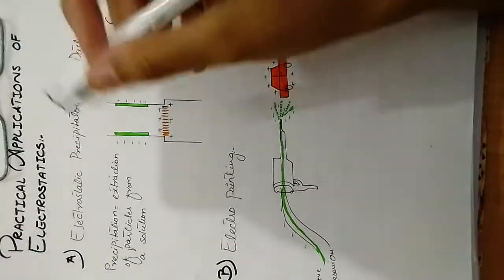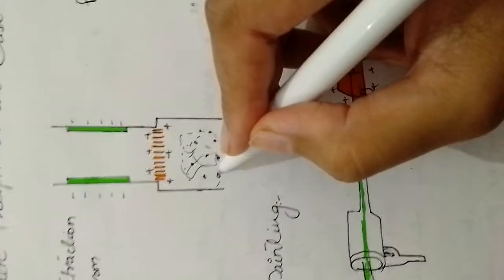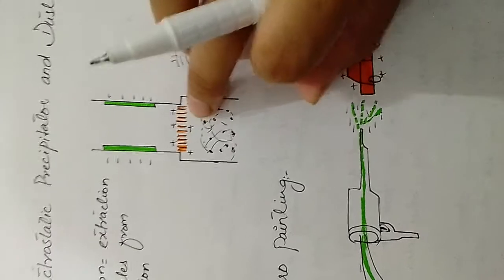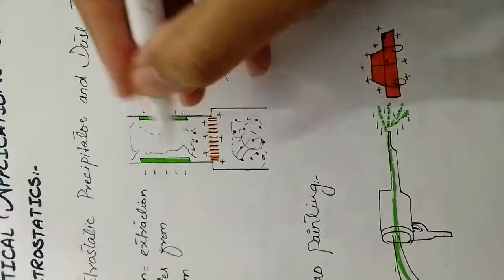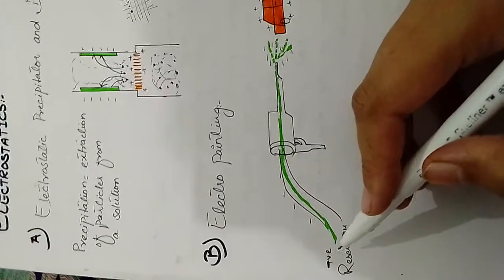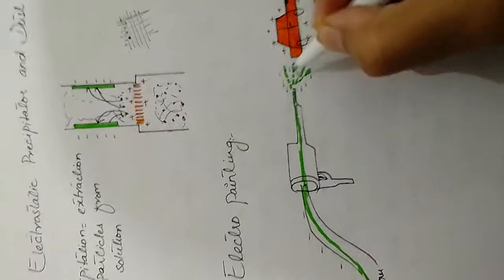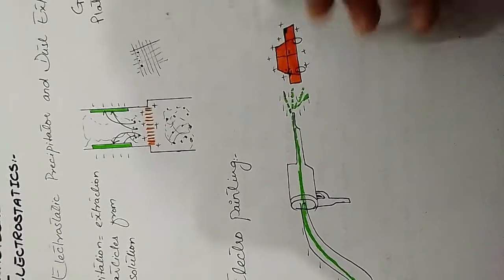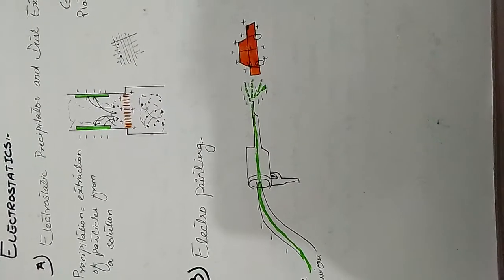Practical Applications of Electrostatics